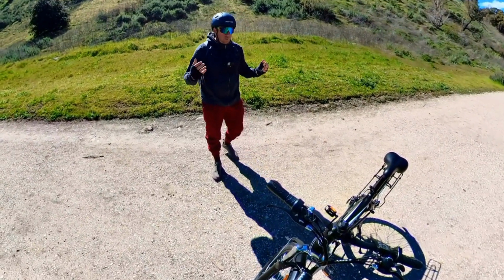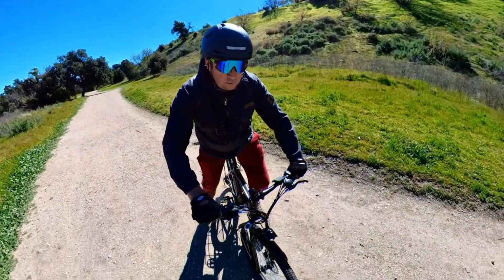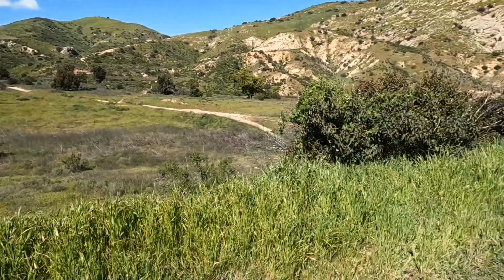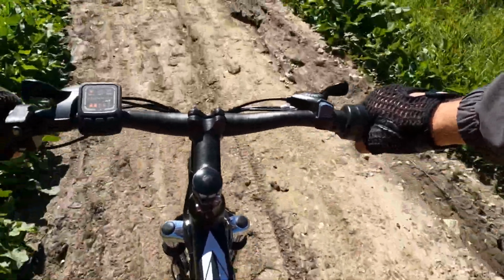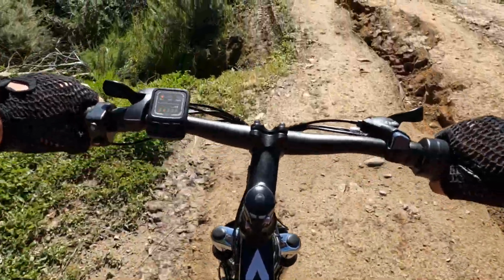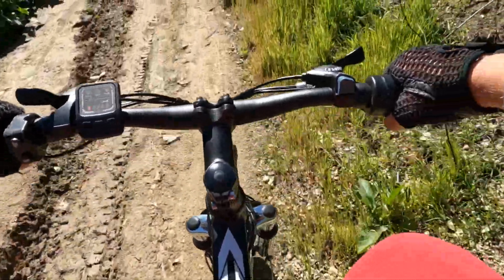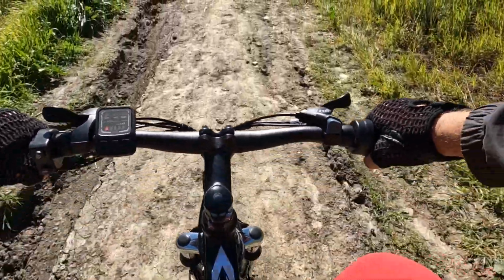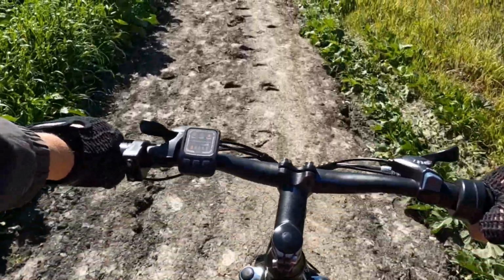Riding CHEAP Amazon Electric Bike Off Road ZNH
Riding CHEAP Amazon Electric Bike Off Road ZNH Electric Bike

About ZNH Electric Bike, 26'' E Bike for Adults 350W Electric Commuter Bike/Mountain Bike, Adult Ebike with Removable 36V/10AH Battery UL Certified, Electric City Bicycles for Adult/Shimano 21-Speed
🚴‍♂️【Here's the upgraded electric bike】 --You will get a 350W rear motor, Shimano 21-speed and dual shock absorber electric bike, which use aluminum frame and Shimano full transmission system, combine with strong KMC chains, electronically controlled horn and headlight, aluminum pedals. Also including free gifts about 【bike pump, front and rear fender and rear carriage rack】
🚴‍♂️【Long Range Battery】E-bike uses 36V 10Ah Li-ion battery, IP54 waterproof. Fully charge in 3-4 hours and reach 24-37 miles per charge without worrying about running out of battery. Easily take the battery home or in the office to recharge.
🚴‍♂️【Powerful Brushless Motor】The adult electric bike is equipped with a 350W motor, which can be used for your daily commute, riding on flat roads or winding along the trails. Top speed is 20 mph. It'll get you there quickly, just hit the pedal or turn the throttle. Also great as a college and holiday gift for father, mother, son, loved ones or friends.
🚴‍♂️【SHIMANO 21 Speed System & Front Suspension】21-speed shifting, super climbing ability, wider variation range, and stronger adaptability to different terrains. Combined with powerful shock absorption, it helps you navigate rough terrain with ease. Even in relatively harsh natural environments such as rainy days and dirt roads, it can maintain relatively safe braking. It is specially designed as an electric bike for men and women.
♻♻【4 Working Modes】-Pedal Assist Mode: Customize your riding way with High, medium, low speed, and Shimano 21 gear speed, the ebike will provide a stable power when you pedal the bike. -Pure Electric Mode: Twist the throttle and 100% power output. -Pedal Mode: Pedal normally like any bike. -Booster Mode: The electric bike will travel at 6 km/h (3.73 mph), easy to push. Combining the four modes would be a better choice which can meet your different riding need.Load capacity up to 300 lbs.
👑 【ZNH service】Quality problems are guaranteed for 90 days return. You are also covered by ZNH lifetime technical support. For battery🔋 issue, we have after-sales team in US, they can help about the battery.👍👍👍 ZNH Electric bike team service team will reponse within 24 hours, and solve the problem for you at our best.
🚨【Note】Usual battery maintenance method: 1.avoid frequent overcharging. 2.Don't completely drain the battery and recharge it at one time, because this can easily damage the battery. 3.The battery needs to remain active for a long time. If the electric bike is not used for a long time, it is also recommended to charge it once a month.